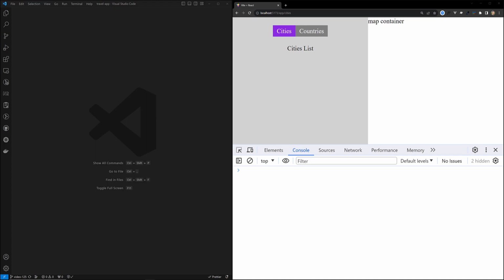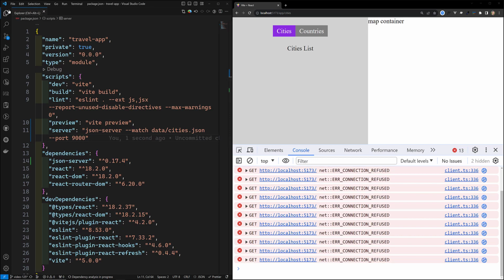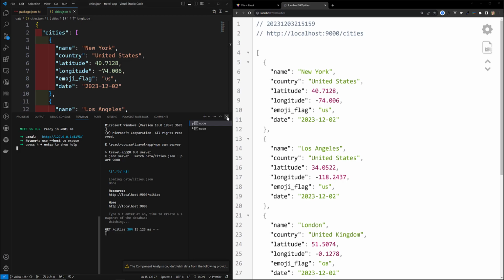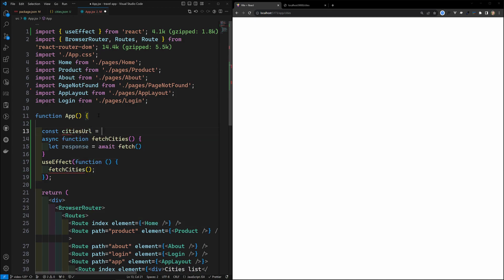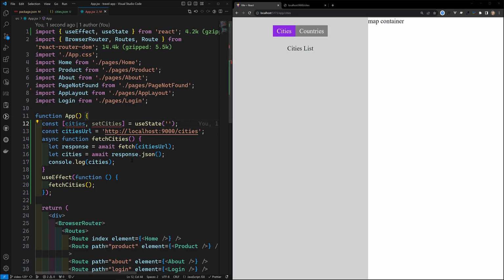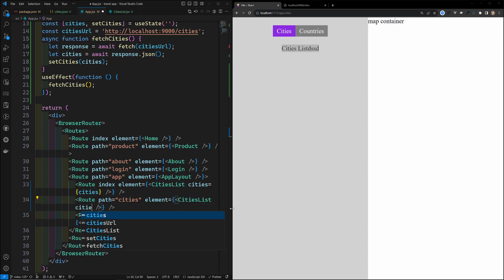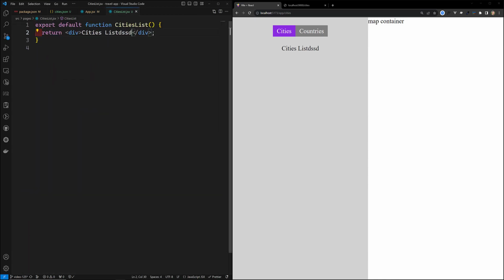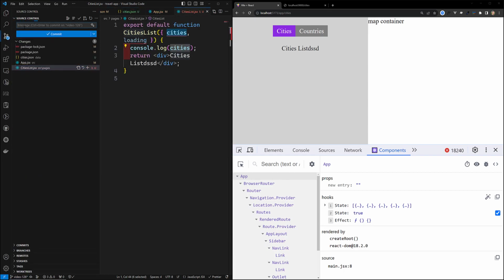126. Get Cities List from api using Fetch request in useEffect hook React App - react18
In this video we will see Get Cities List from api using Fetch request in useEffect hook React App - react18